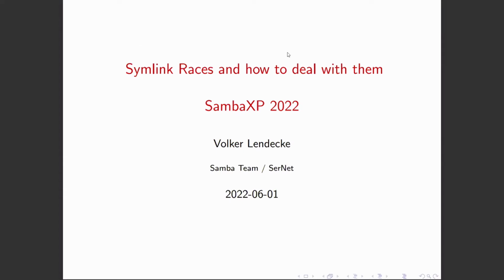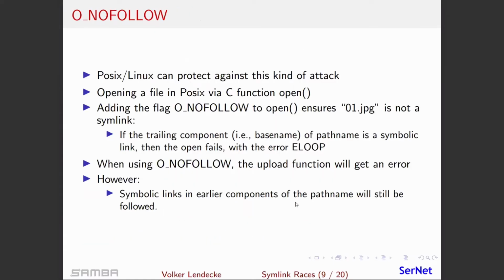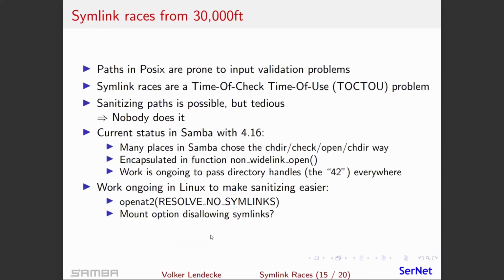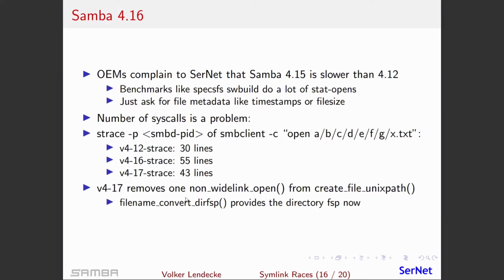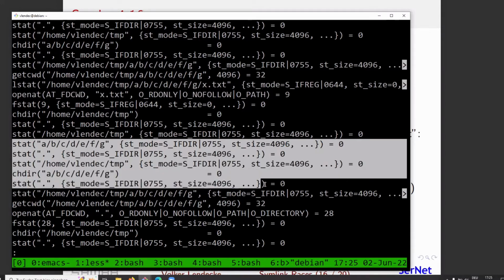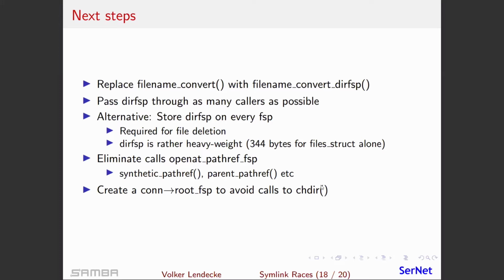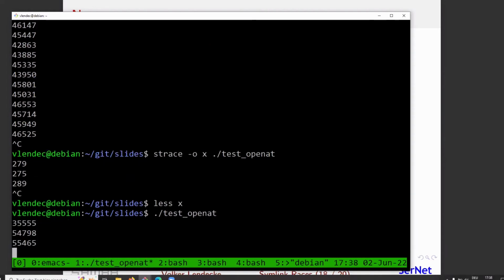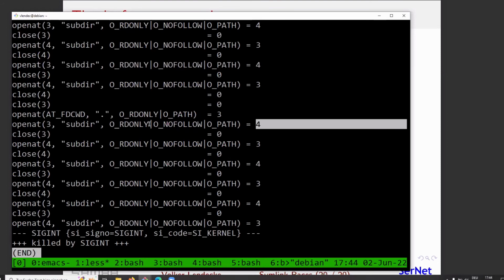sambaXP 2022: Symlink races for dummies and how to deal with them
Jeremy Allison wants to remove symlinks from Unix Until they are gone, we will live in the legacy world with symlinks for quite a while. Jeremy Allison and Ralph Böhme have rewritten Samba to make it safe from symlink races. Ralph Böhme has presented most of this work last year at SambaXP under the covers of a general modernization of Samba's VFS

This sambaXP 2022 talk by Volker Lendecke (SerNet / Samba Team) will be a sequel to Ralph's talk: Work is ongoing to build upon the rewrite of the VFS to utilize directory file descriptors in a lot more places than it is done right now. This work is driven by the hope to express symlink-safety more explicitly in the Samba code using safe directory handles. If this turns out to be successful, Samba will become more resilient against symlink races, future developments will have it easier to remain safe. Also, it will speed up Samba's path-based operations.